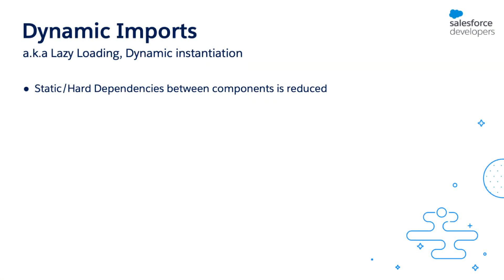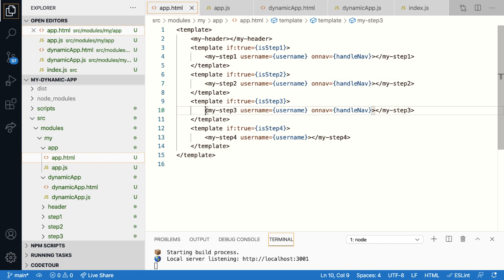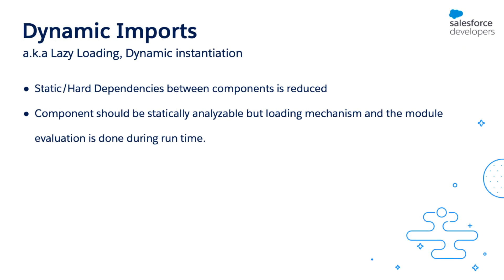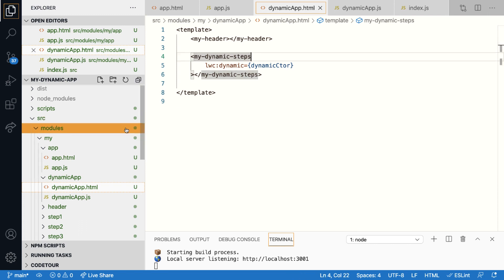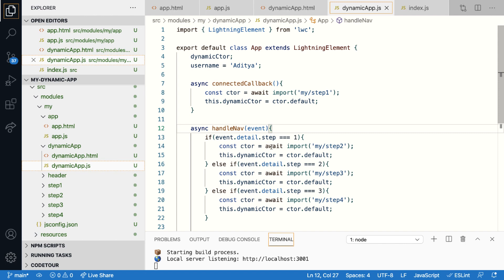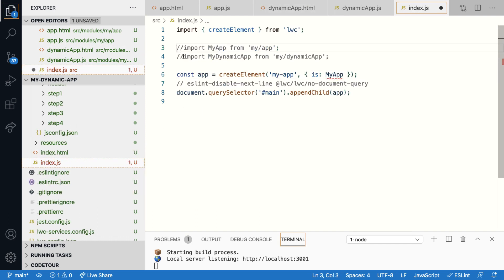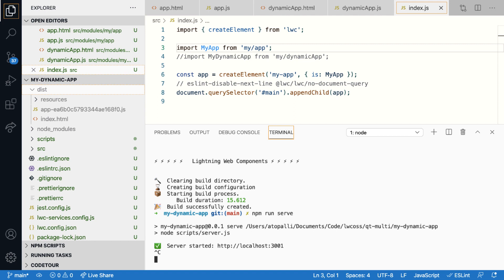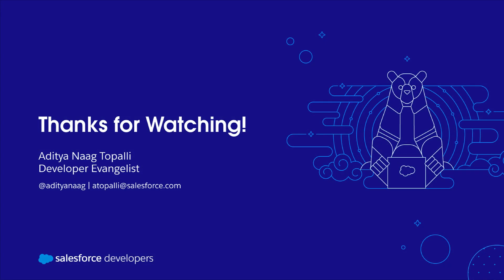Create Components Dynamically in LWC OSS | Developer Quick Takes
Creating components dynamically reduces the hard dependencies between the components and improves performance. Watch this Quick Take to learn about how to create components dynamically, the best practices to follow, and a few caveats.

Check out this GitHub repo for the code used in this demo